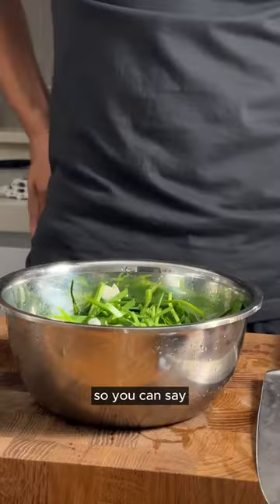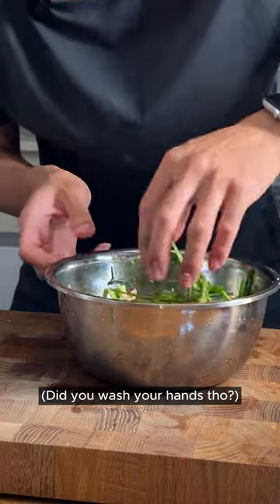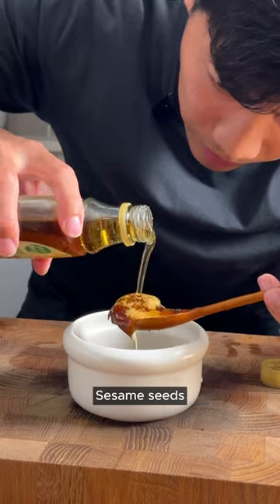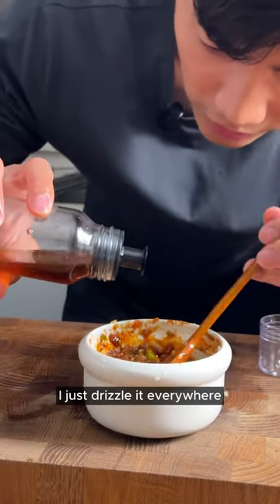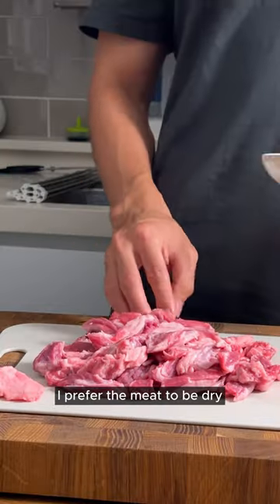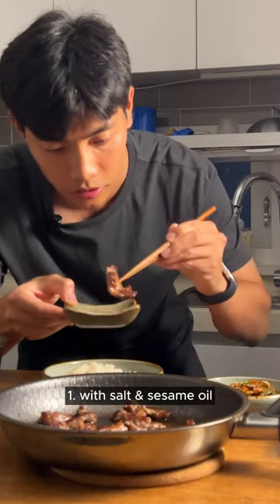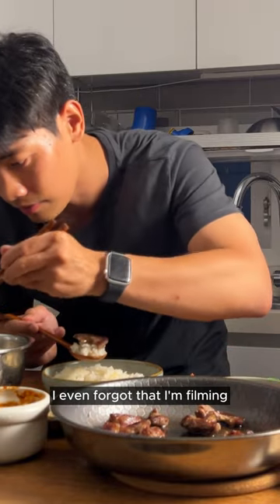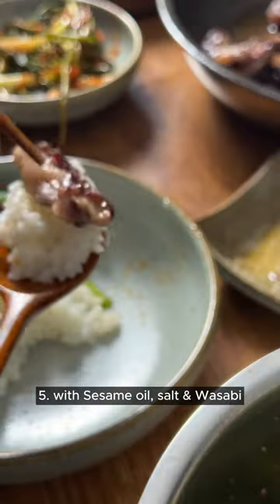Secret sauce that Koreans make for Home K-BBQ. Get these done first!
things you must remember for home K BBQ!

Hope you enjoy all these recipes written in the vdieo!

1. Chive salad

2. SSAMJANG suace

3. Pa-Kimchi (Spring onion Kimchi)
And the bonus!

4. Sesame oil, Salt + Wasabi